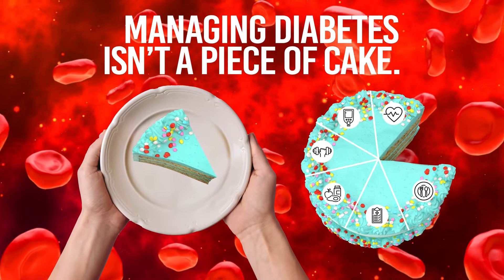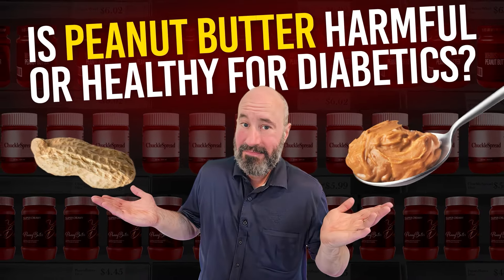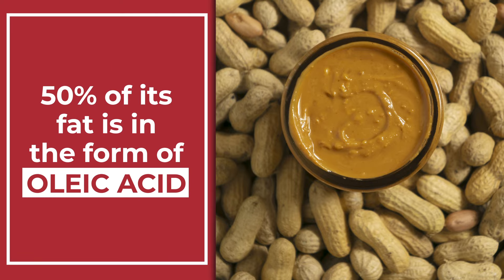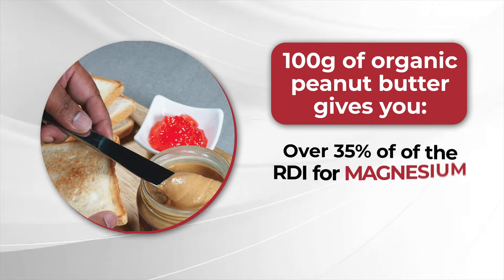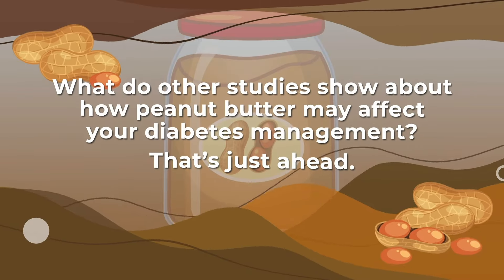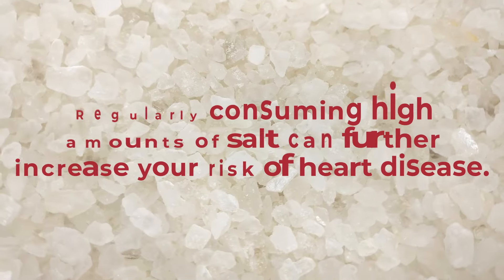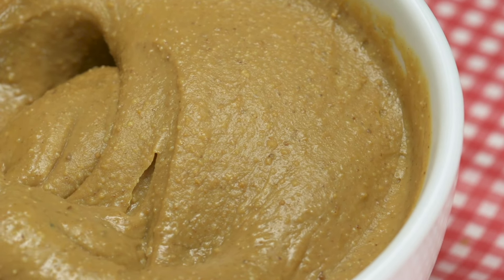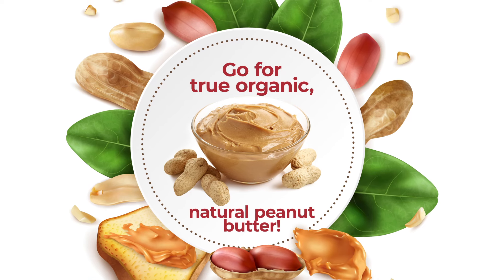Is Peanut Butter Harmful or Healthy For Diabetics?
What's the truth about peanuts and blood sugar?
Discover how peanuts and peanut butter actually affect glucose control.

1) A typical 100 gram serving of organic peanut butter can supply 22 grams of carbohydrates. 5 of those grams are in the form of digestion-slowing, glucose-stabilizing DIETARY FIBER.  That means natural peanut butters are classified as LOW GLYCEMIC INDEX, and a serving of peanut butter should NOT spike your blood sugar.

2) A serving of peanut butter supplies about 22 grams of PROTEIN – an essential macronutrient that helps you build muscle.  Quality sources of protein also help you increase your INSULIN SENSITIVITY.  Protein also helps to slow digestion, while increasing feelings of fullness.  This can help you avoid over-eating, thus aiding weight management.

3) 51 out of 100 grams of peanut butter are pure fat, so just 2 tablespoons could give you about a quarter of your daily recommended intake of fat.  But this high fat content can actually be very beneficial to your blood sugar control, and your heart health.

4) Organic peanut butter is mostly comprised of heart-healthy MONOUNSATURATED and POLYUNSATURATED FATS, and over 50% of its fat is in the form of OLEIC ACID.  Studies show that regularly consuming oleic acid can work to improve your lipid profile, by lowering levels of artery-clogging LDL cholesterol, without negatively affecting levels of artery-cleansing HDL cholesterol.

5) Organic peanut butter can also give you a wealth of other beneficial antioxidant micronutrients, including vitamins B3, B6, B9, and E, plus copper, magnesium, and manganese.  These micronutrients can help fight free radical damage, which can help to lower the risk of heart disease and some forms of cancer, while also reducing damaging LDL cholesterol and triglyceride levels.

6) Processed peanut butters from large food corporations are a different story.  These peanut butters utilize cheaply-grown peanuts, where farmers employ a host of synthetic pesticides, herbicides, or fertilizers, in order to lengthen the growing season, and to keep insects from eating their crops.  These chemicals may transfer potentially toxic chemical residues to some brands of peanuts, peanut oils, and peanut butters.

7) Food corporation peanut butter products are typically loaded with other flavor enhancers, usually in the form of extra SODIUM content.  Regularly consuming high amounts of salt can further increase your risk of heart disease.  They also tend to contain high amounts of ADDED SUGAR, which can increase your risk of developing type 2 diabetes.